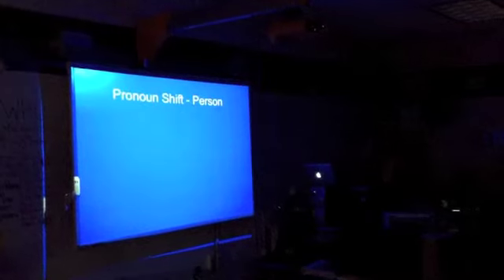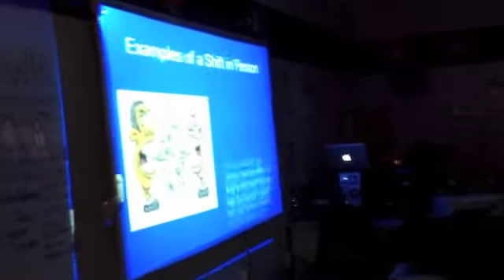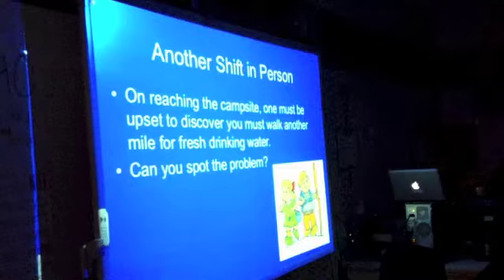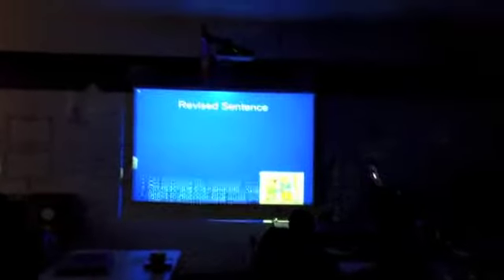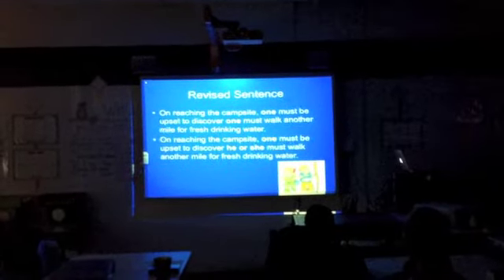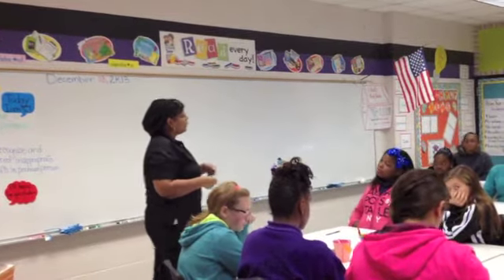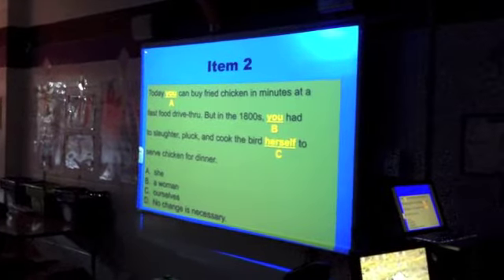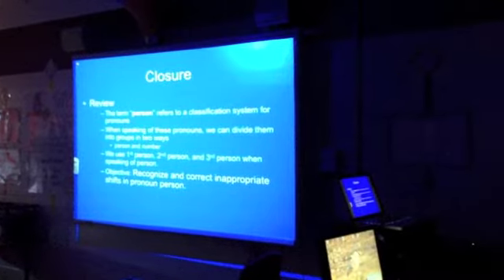Mrs. C. Smith Teacher of the Year MSA West 2013-2014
Mrs. Smith Video Lesson